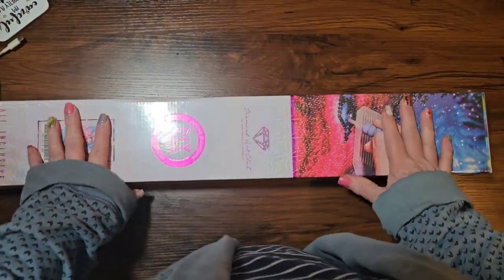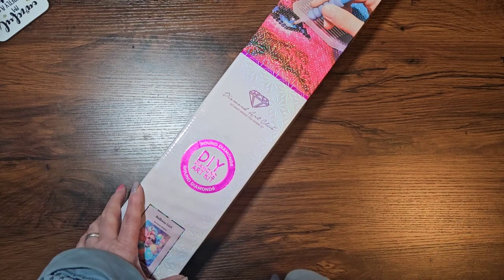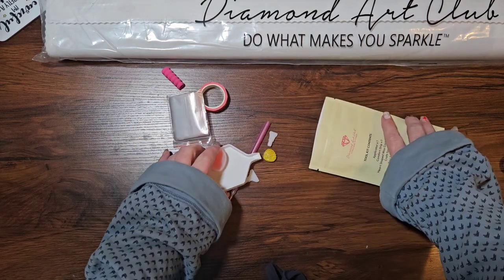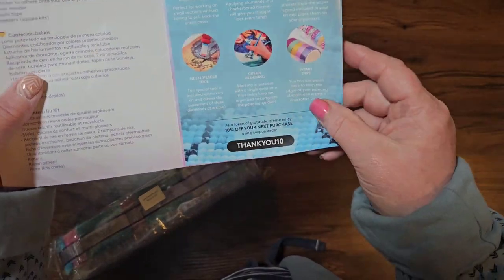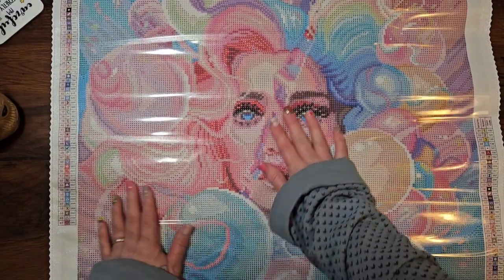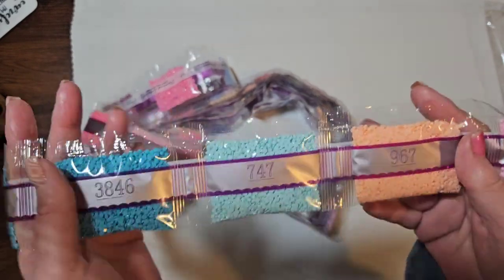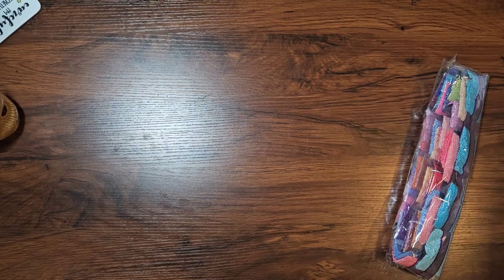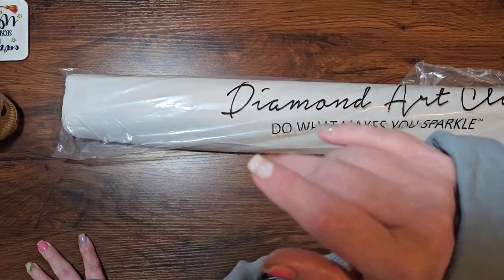Unboxing - Balloon Girl